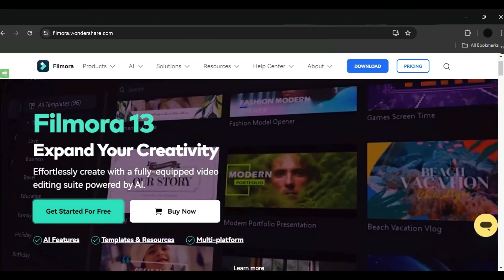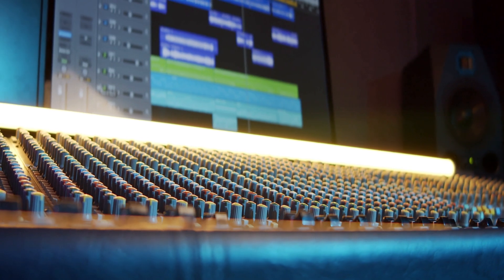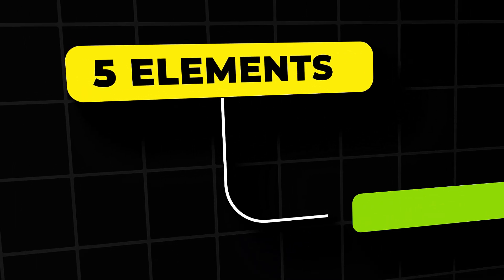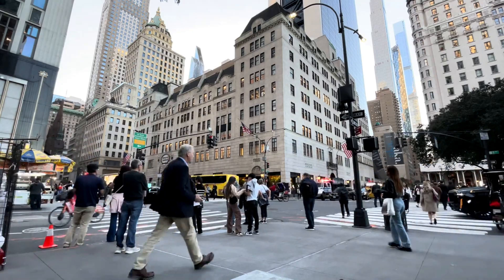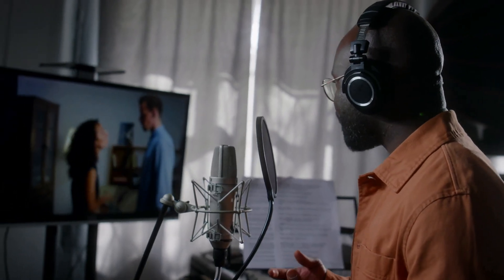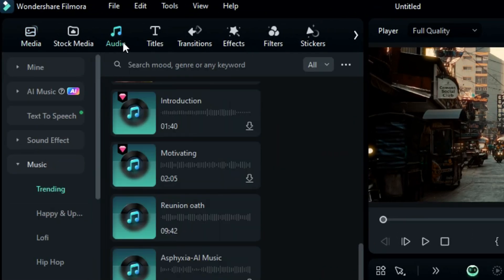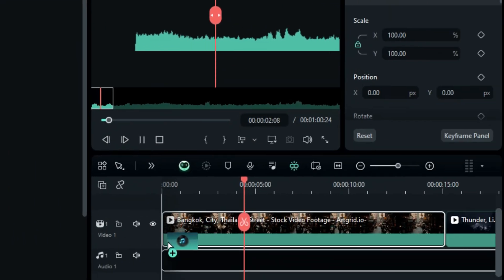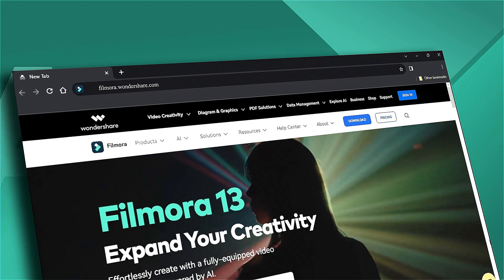How to Enhance Video Quality | Sound Designing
+Compound Clip
+And more...